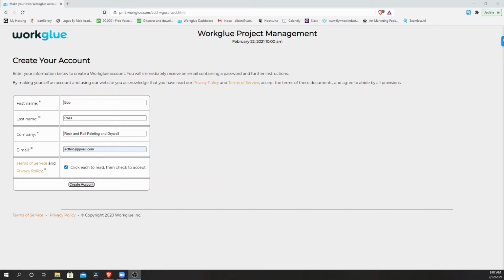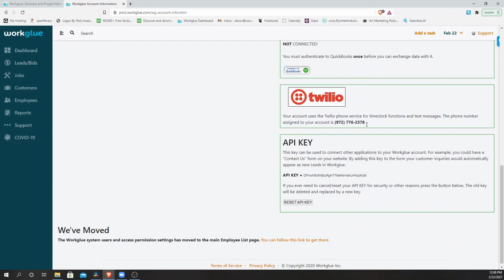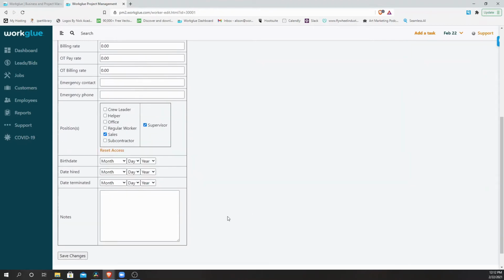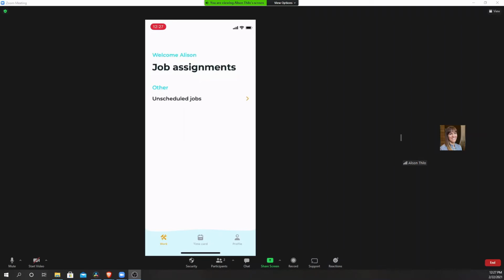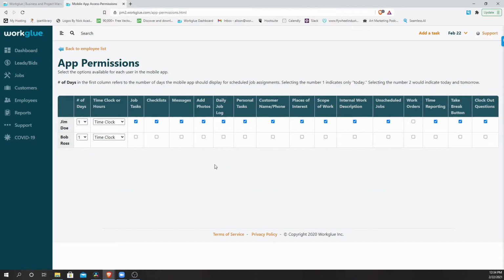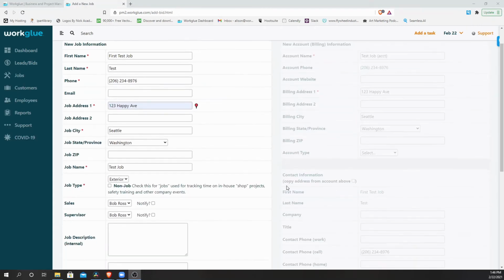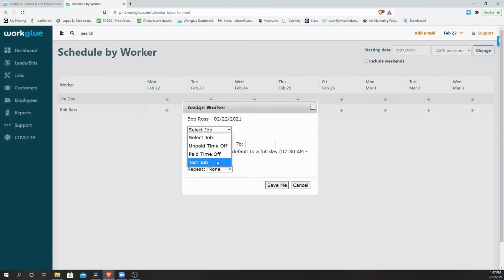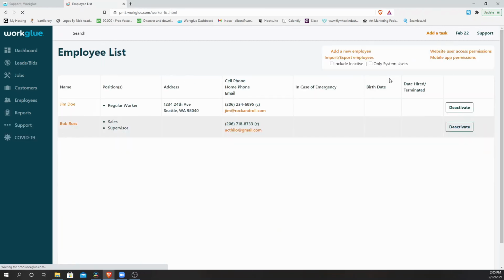How to Get Started with Workglue